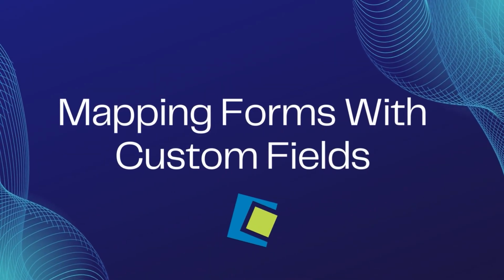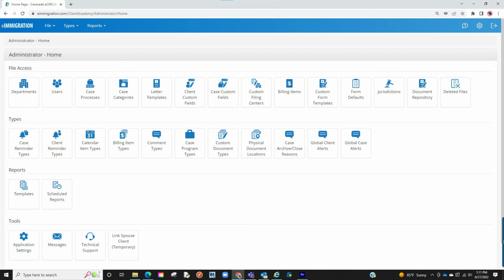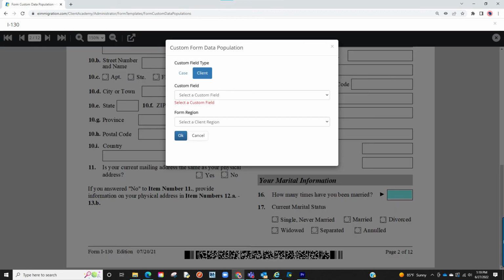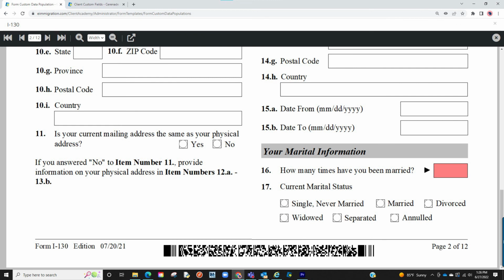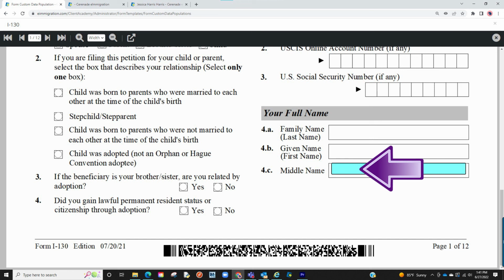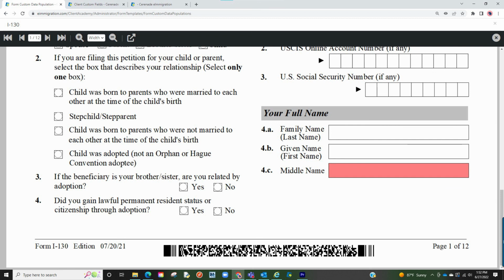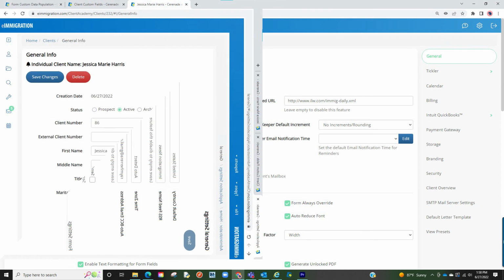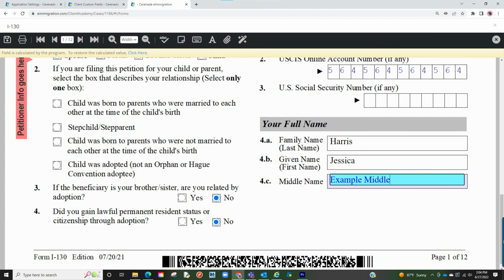Mapping Forms With Custom Fields | eIMMIGRATION by Cerenade